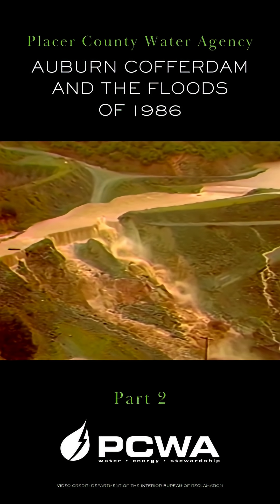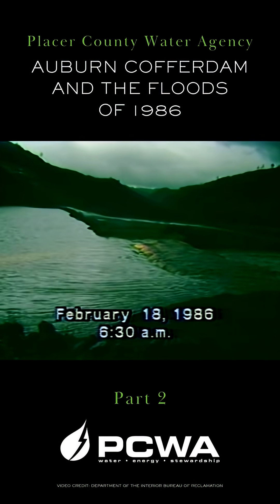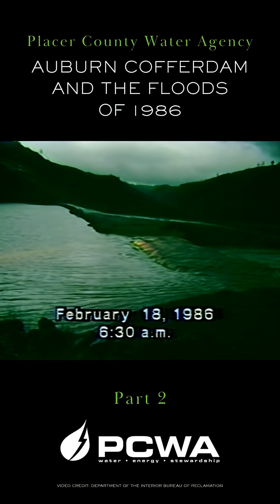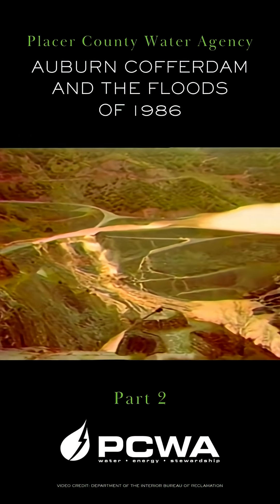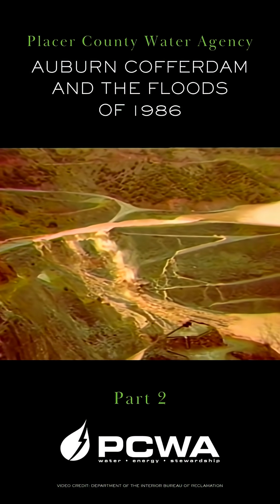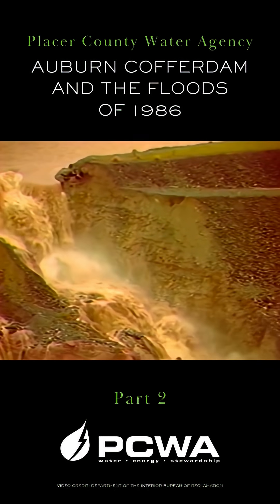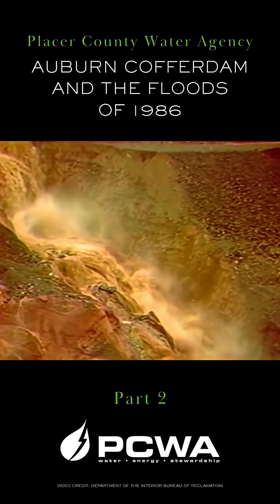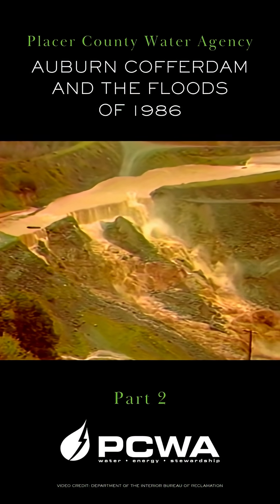Cofferdam Failure & Flood | Part 2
Part 2: Built to divert the American River, the Auburn cofferdam stood for 14 years, until February of 1986. Watch its final hours as intense storms and rising waters overtook it in a planned yet powerful collapse. Follow for part 3!